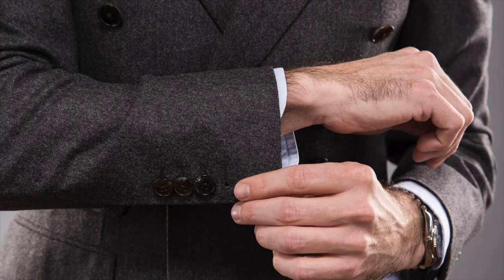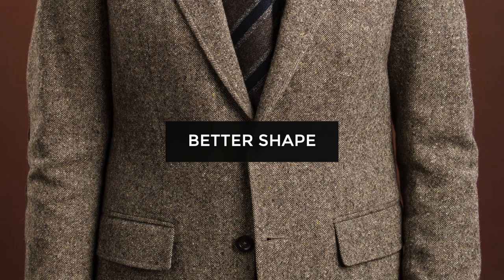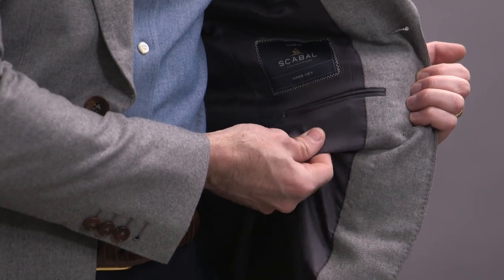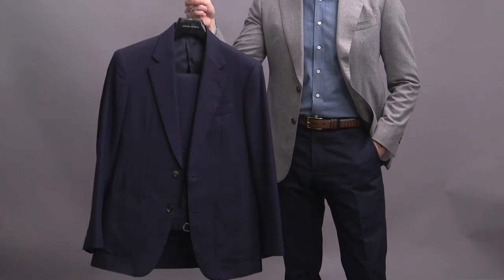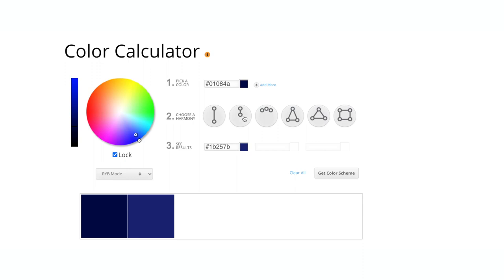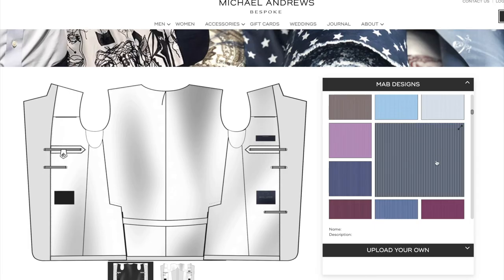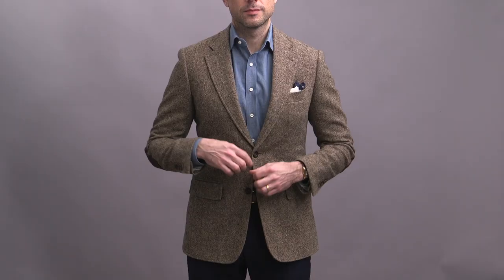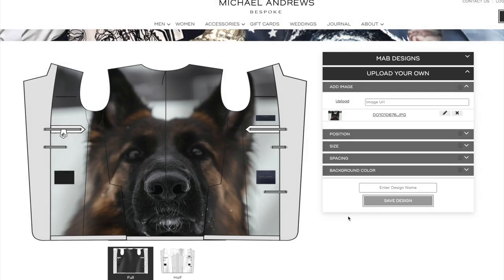How To Choose A Suit Jacket Lining For Made To Measure Suits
One of the best things about made to measure suits and bespoke suits is the amount of control you have over every single detail. Yet, for the novice, that amount of choice can often be overwhelming. In this video, I'm focusing on one particular detail of suit jacket design--the suit jacket lining--breaking down the five options you have as well as how to choose the suit lining that is right for you and your personality.

0:00 - How To Choose A Suit Lining
0:44 - Purposes Of A Suit Lining
2:05 - Tone On Tone
2:44 - Complementary/Contrasting Color
3:55 - Non-Statement Pattern
4:40 - Statement Pattern
5:36 - Full Custom